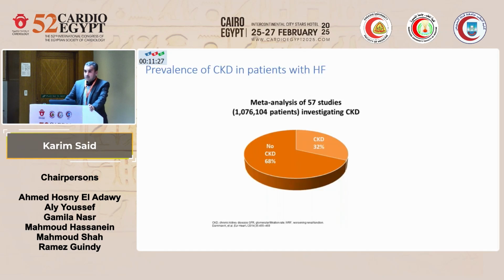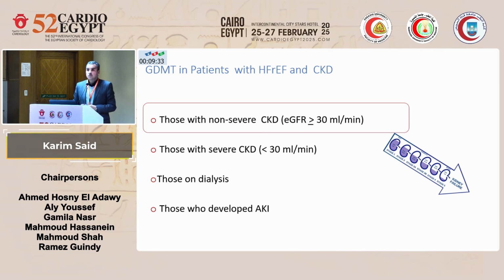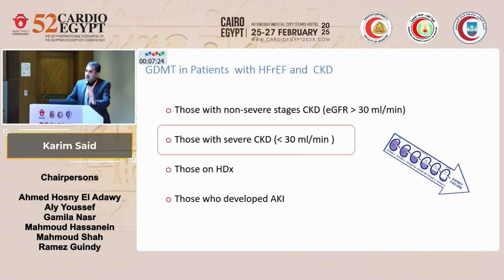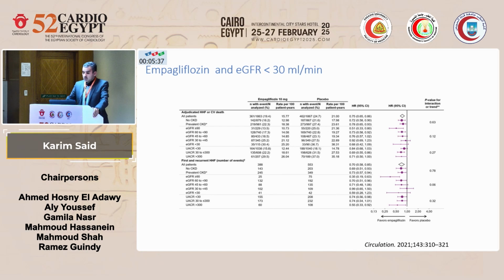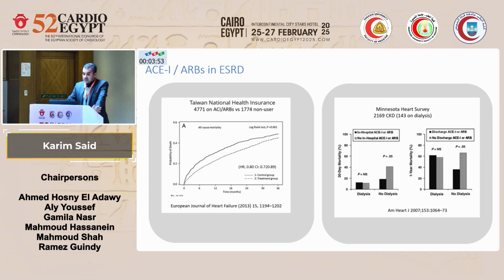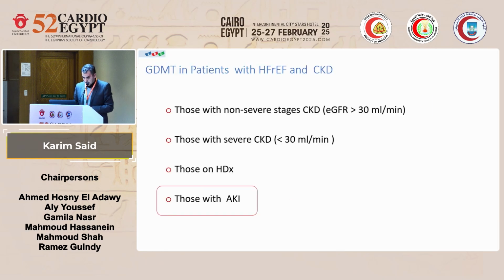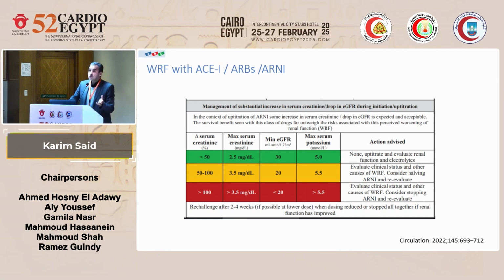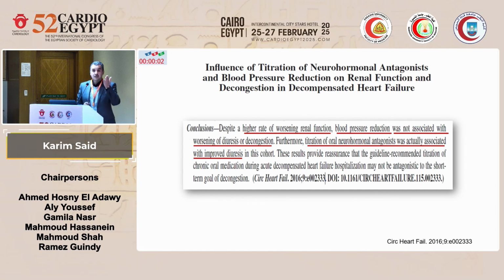06 Management of HFrEF in patients with CKD Karim Said